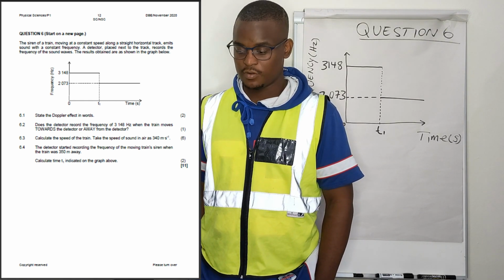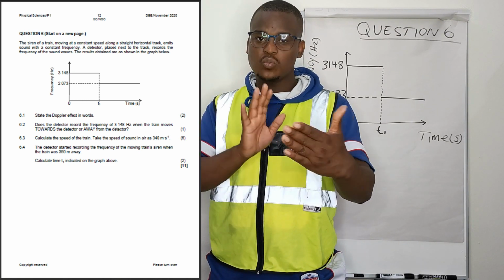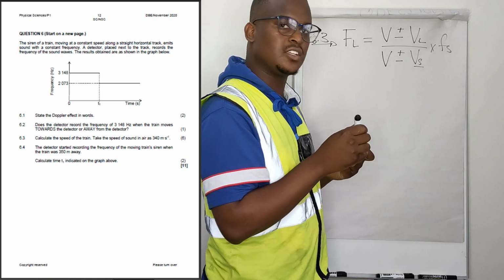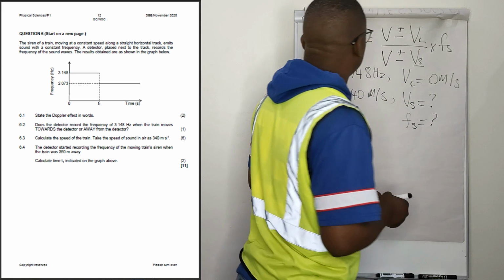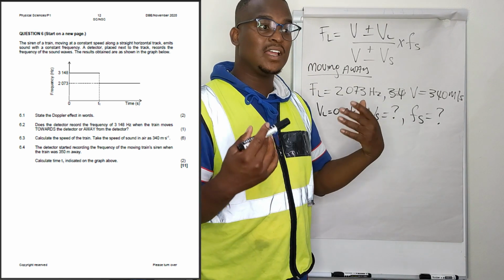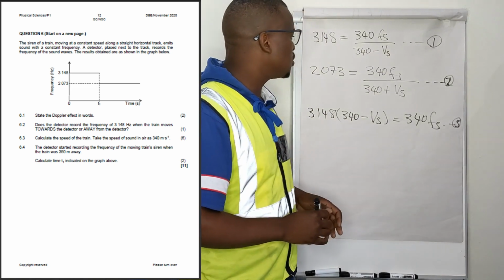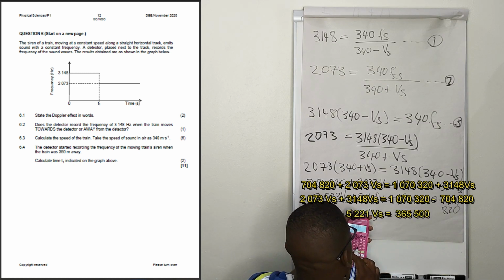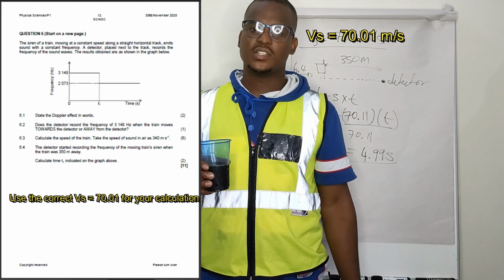B | NOVEMBER 2020 GRADE 12 PHYSICAL SCIENCES P1 - Doppler Effect : All Question 6 Answered | PAPER 1